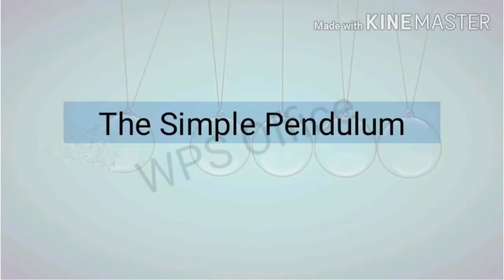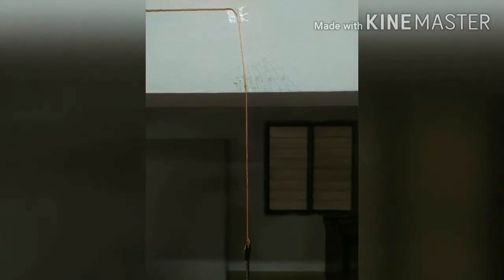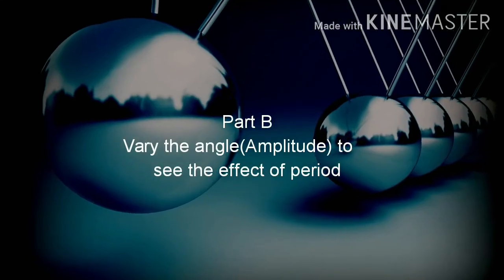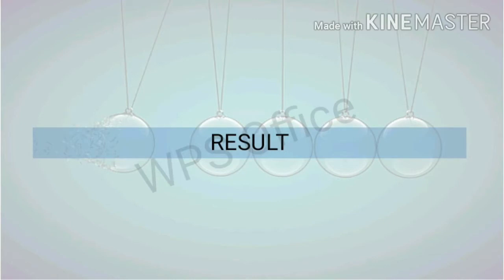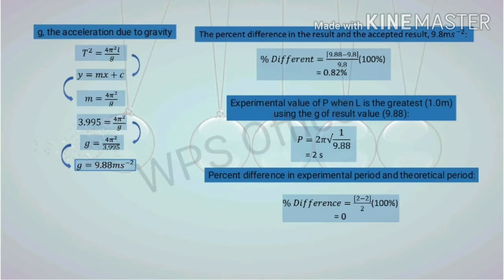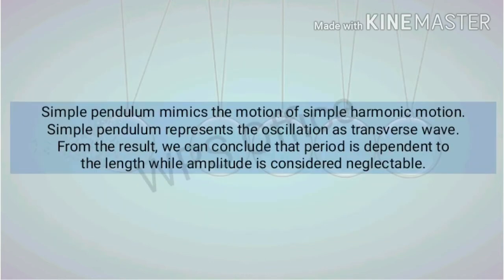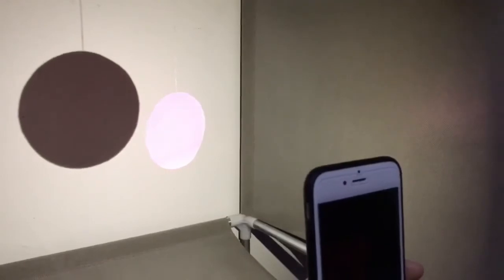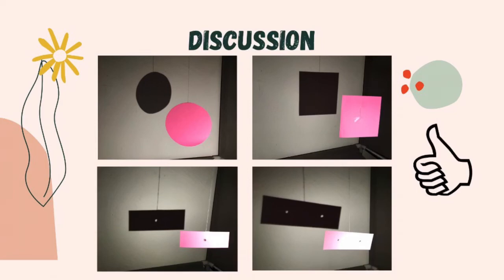SFT 1013 GROUP ASSIGNMENT